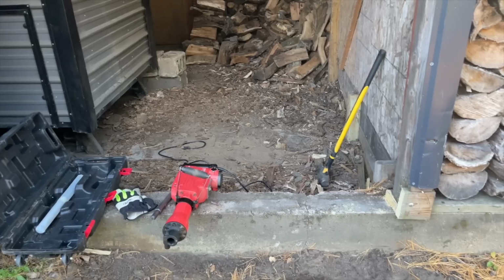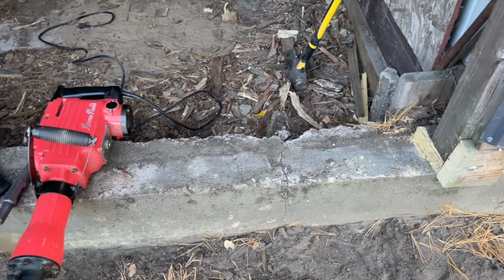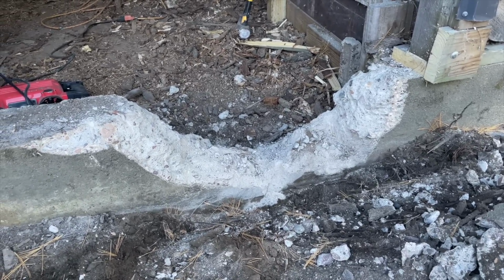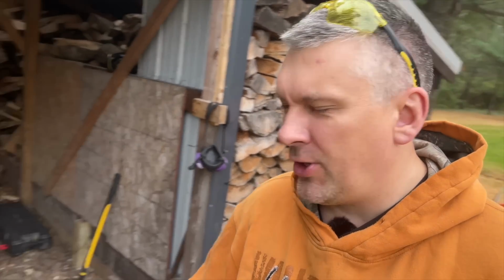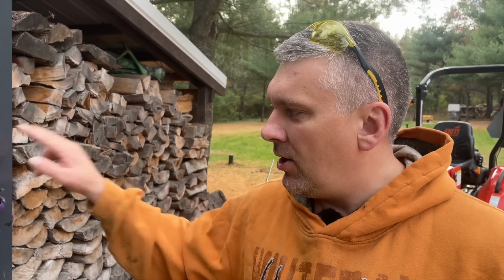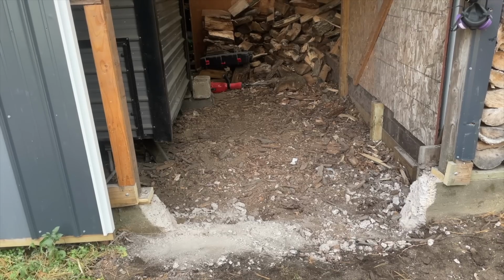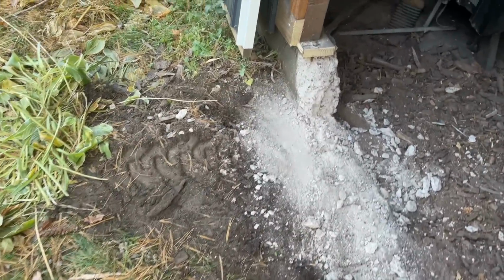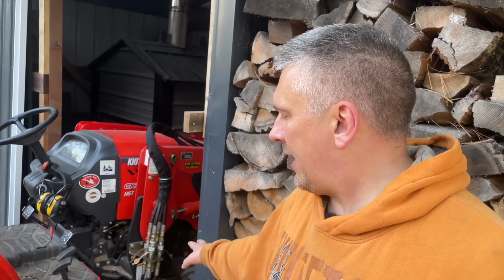Knocking Out A Little Project in the Wood Shed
Many of you guessed exactly what I was getting the jack hammer from the farm for. And many of you have been saying for a long time now this is something I needed to do. So finally I'm going to do it...I'm going to make a little improvement to the wood shed that will allow me better access when bringing in IBC totes full of wood.